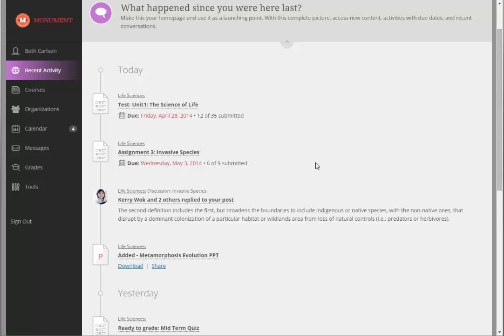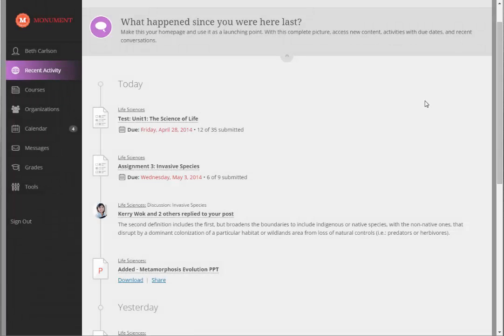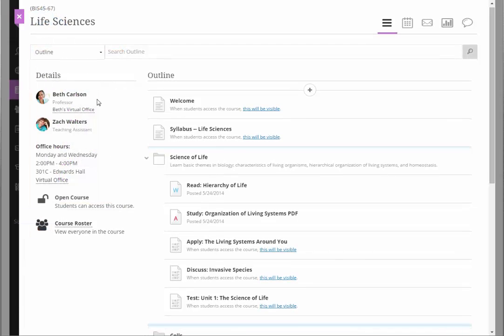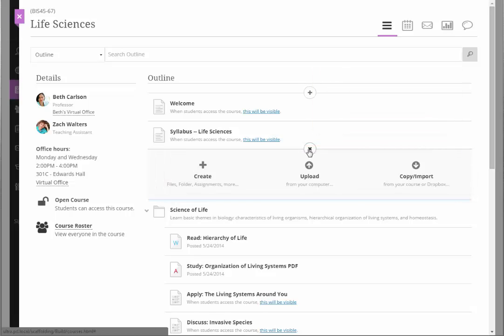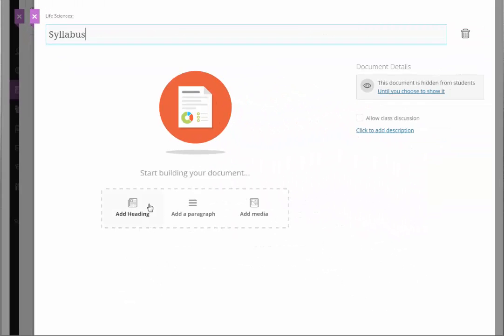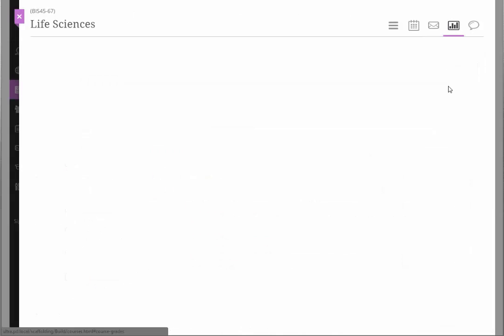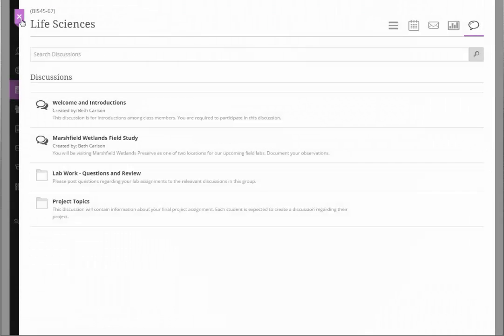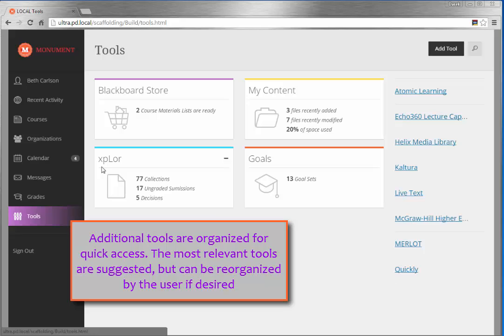Instructor Experience - Bb Learn (Ultra)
A short walkthrough of the instructor user experience in the new Learn 2015 interface